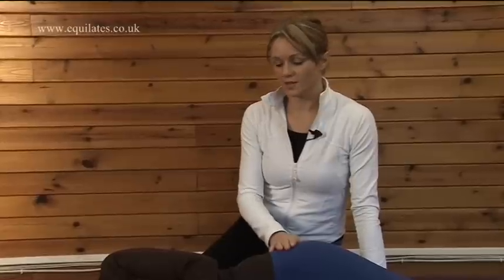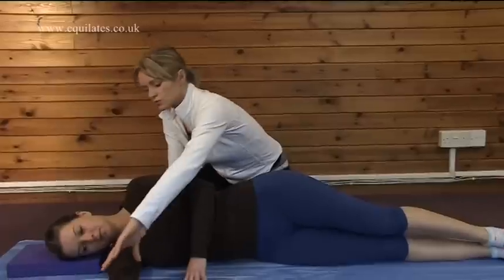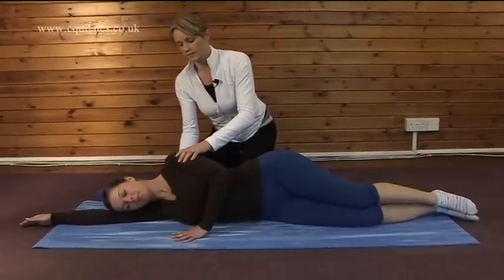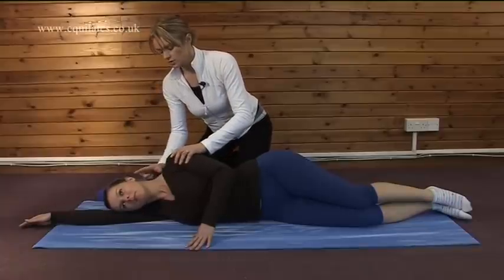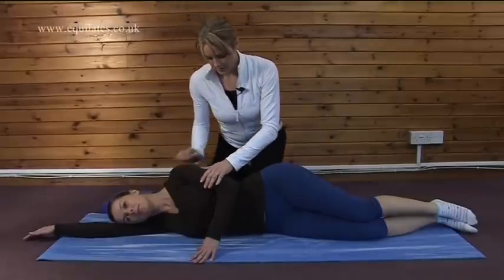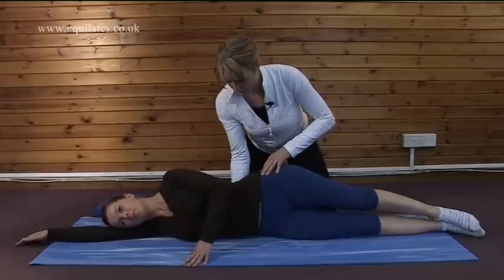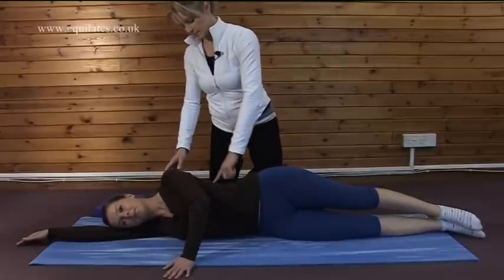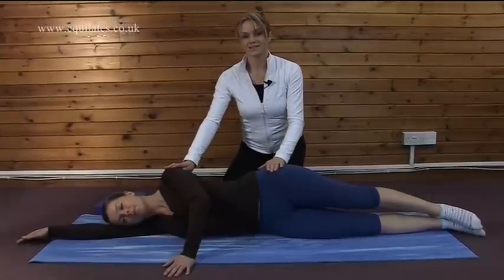Finding neutral on our side